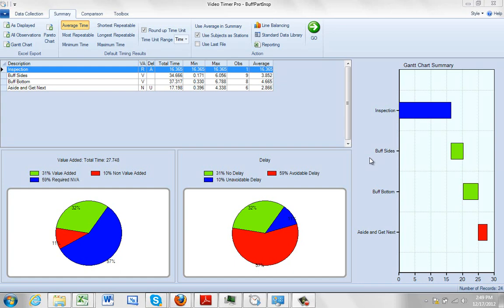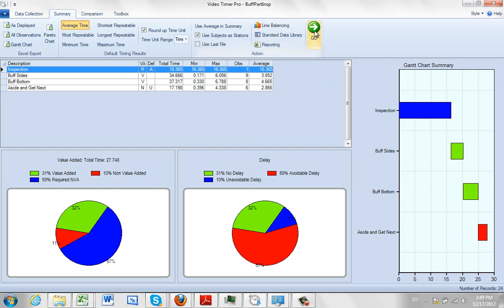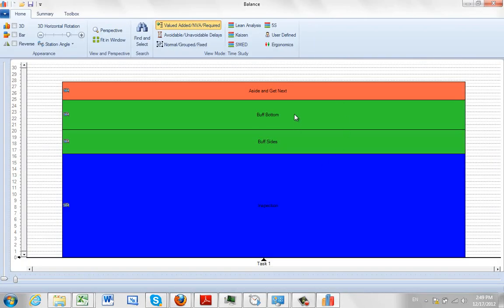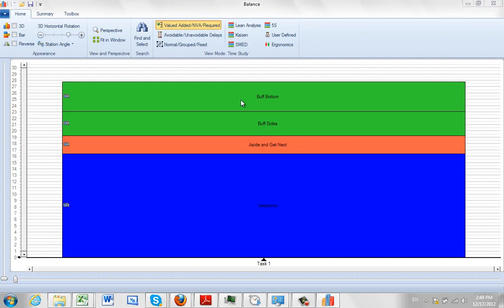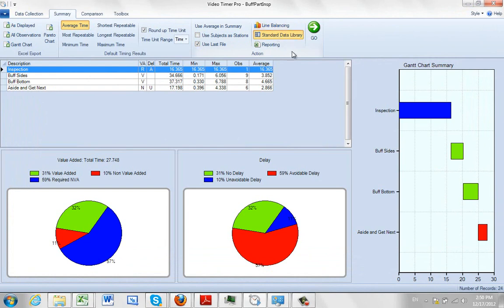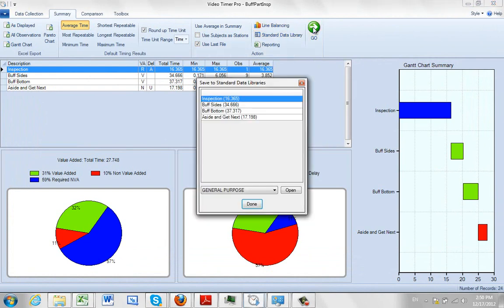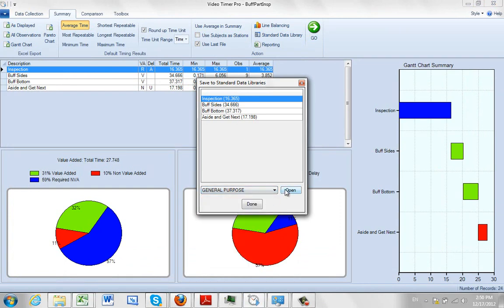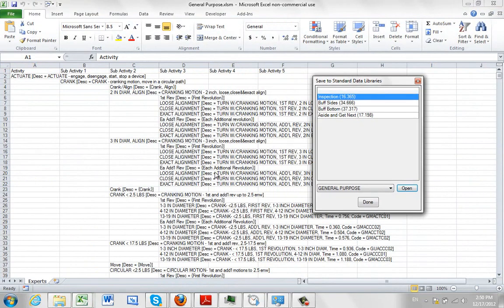Sending Summary Data To Line Bakances and Data Libraries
Timer Pro - Video Timer Pro - Summary - Sending Summary Data To Line Balances and Data Libraries